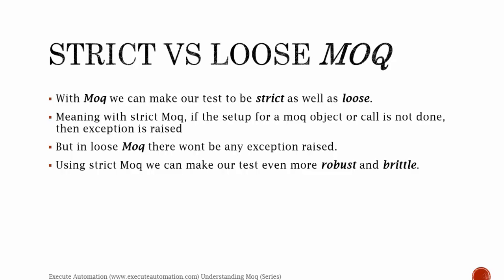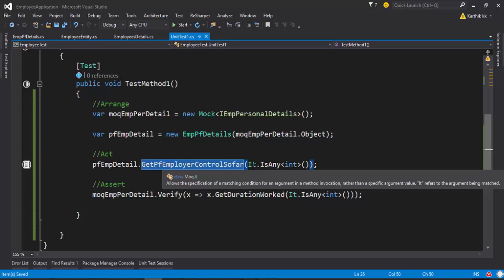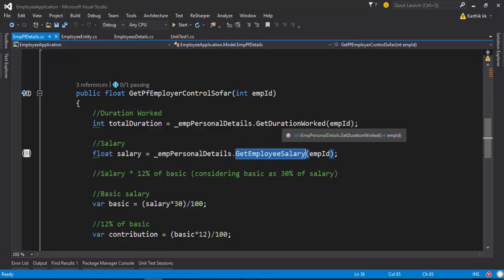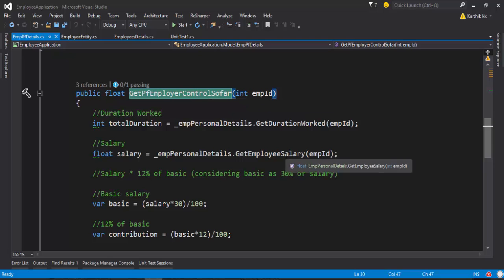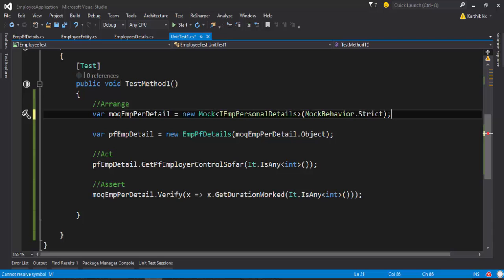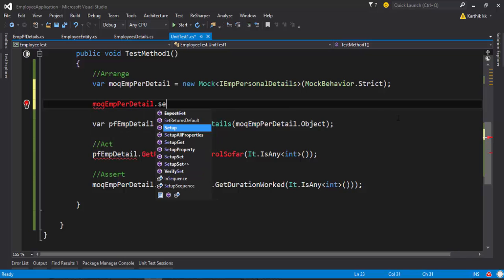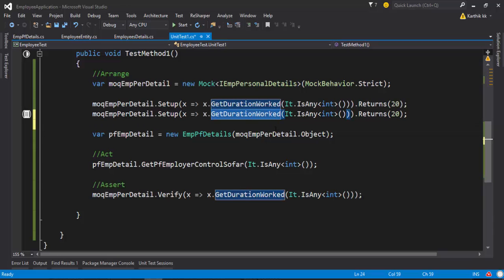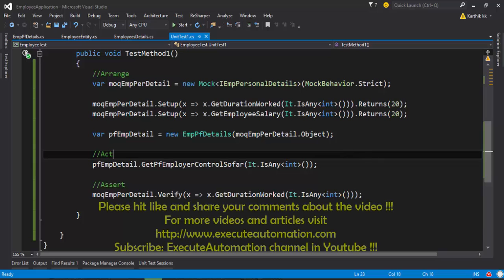Part 9 -- Strict and Loose Moq (Moq video series)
In this video we will discuss about strict and loose Moq using Mocking framework